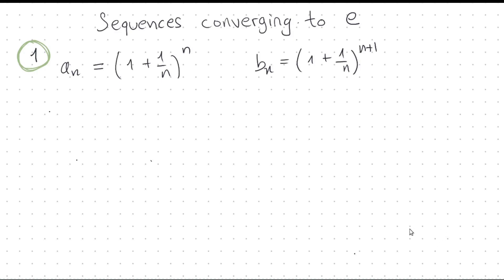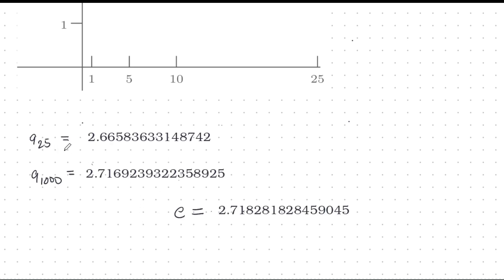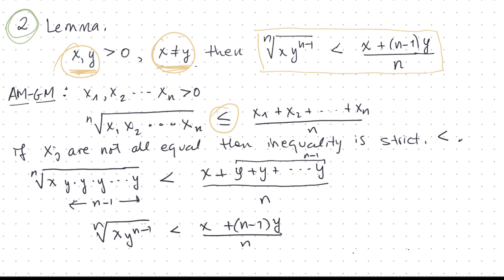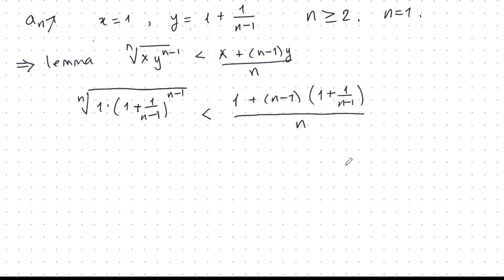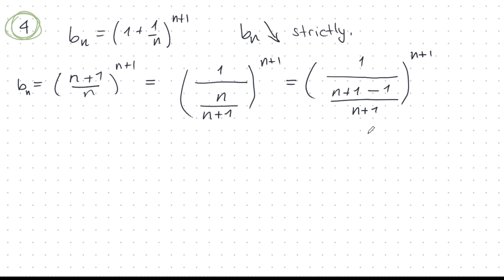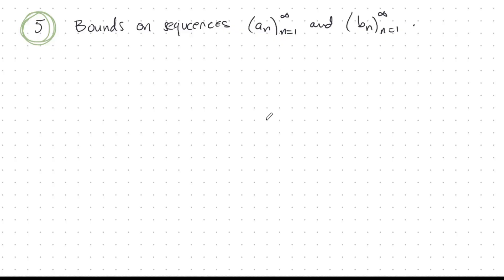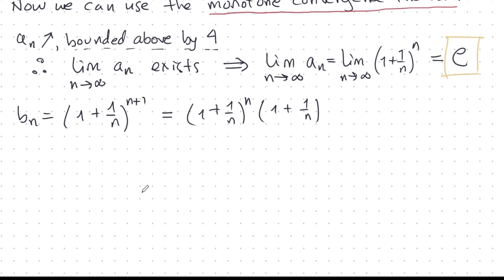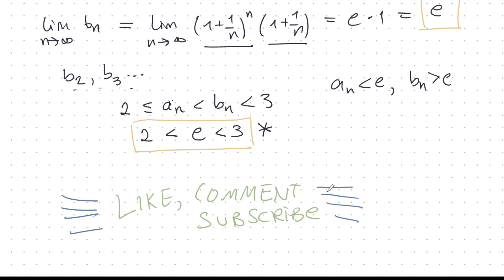Sequences converging to e.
We prove things about sequences converging to e from below and above. There are interesting connections with AM-GM and a marvelous use of the monotone convergence theorem.

AM-GM...